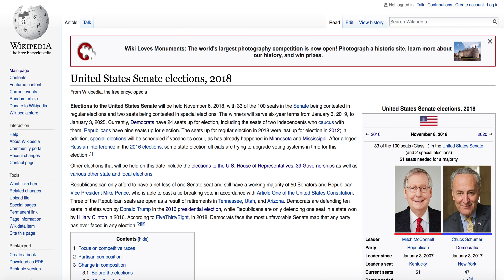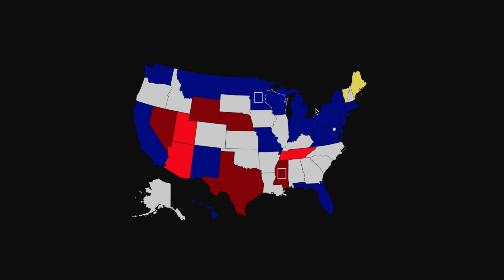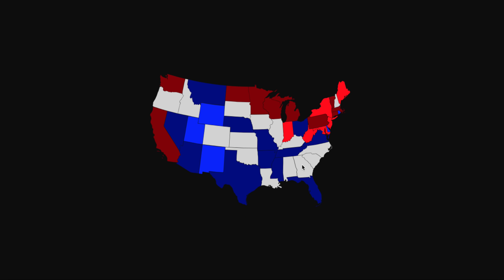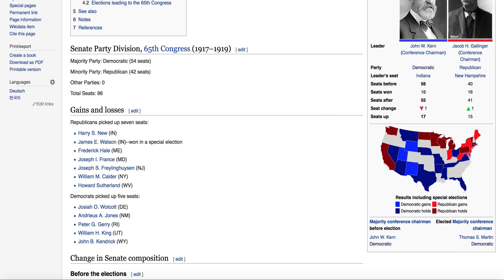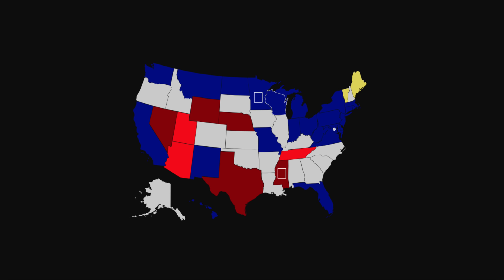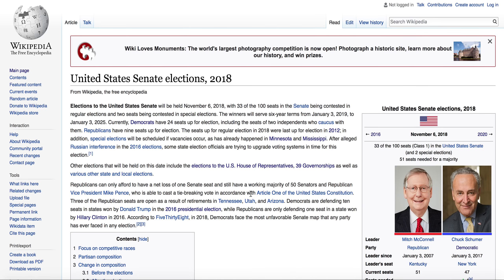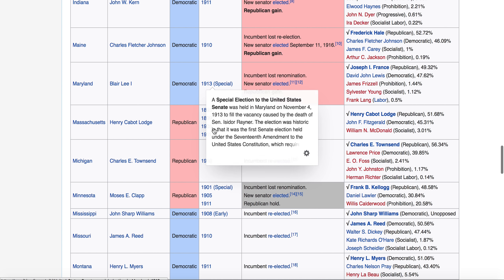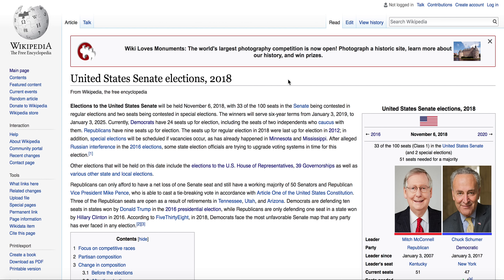The 2018 Senate Elections 100 Years Ago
Subscribing to my channel not only helps me out a tremendous amount, but also enables the ability for you to get every single one of my new videos in your subscription boxes; so you'll never miss content from me again!

● Instagram: @EthanCKelly | Official one coming soon!